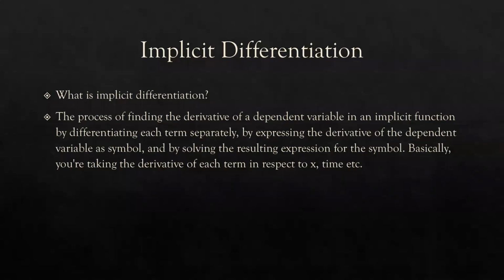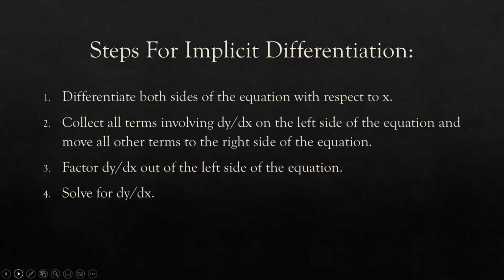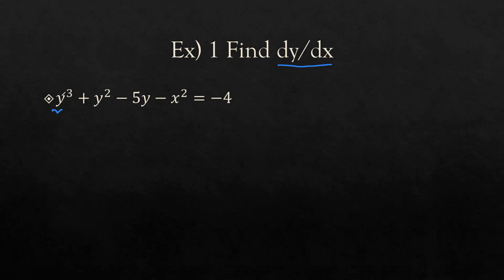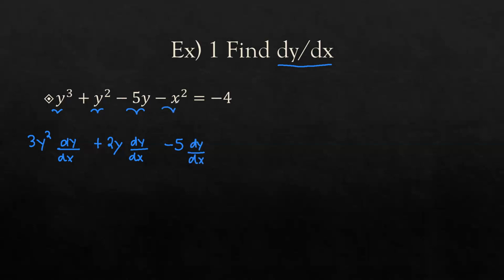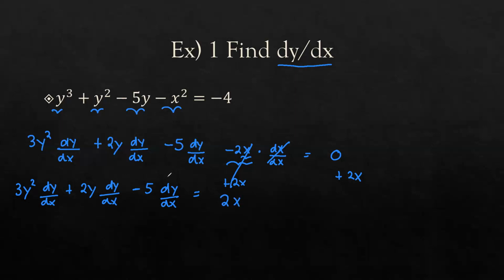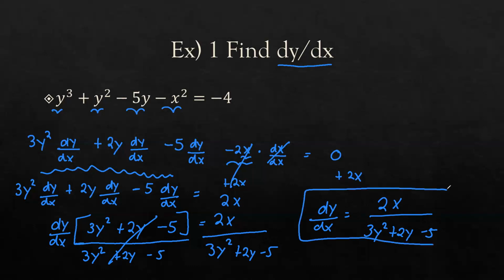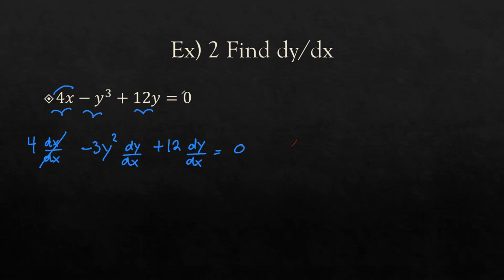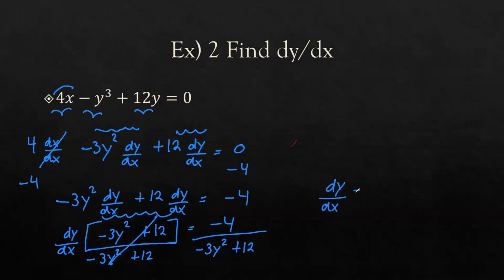Implicit Differentiation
In this video I will introduce the implicit differentiation, and how to derive using implicit differentiation.